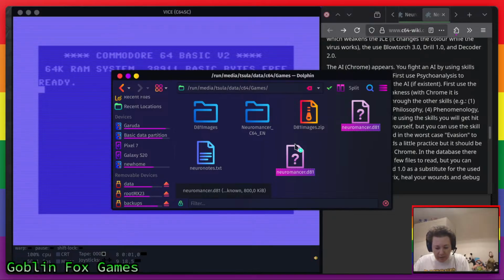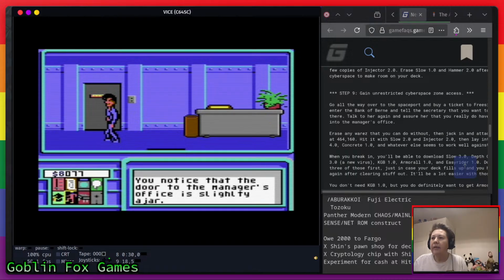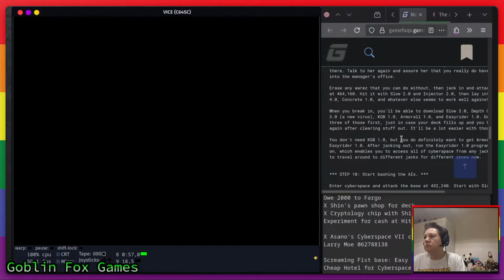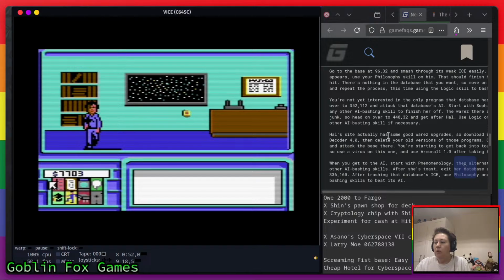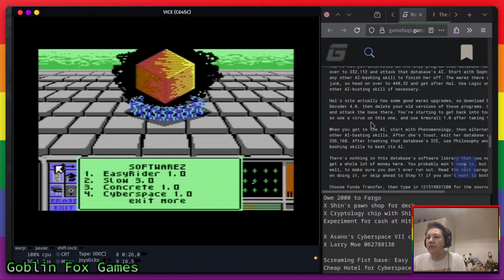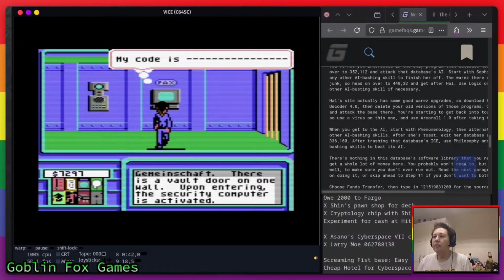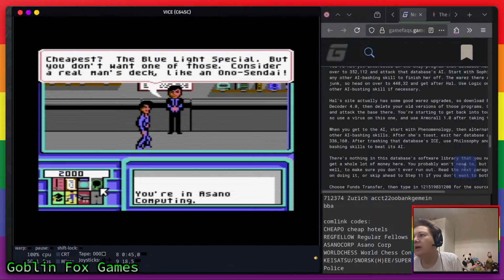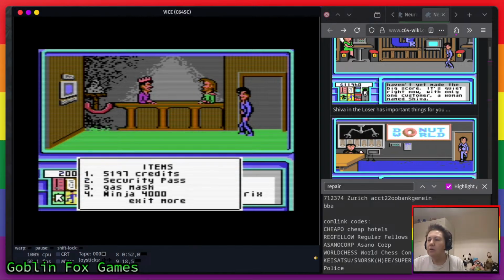Neuromancer (1988) for C64 - Will we actually make some money today?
Retro Fridays, Commodore 64 edition using VICE emulator.